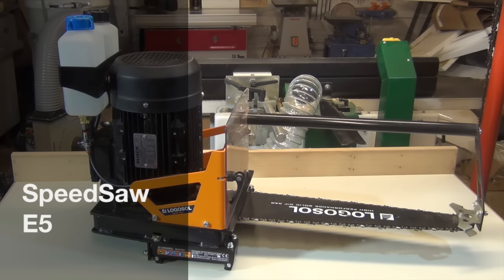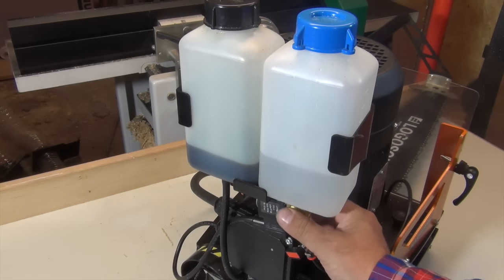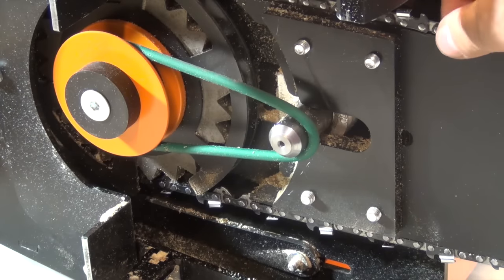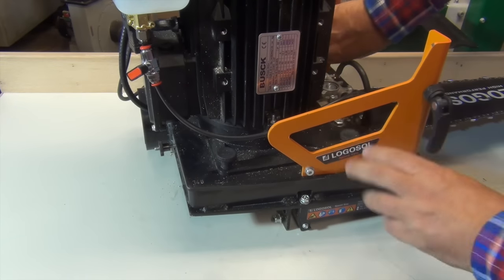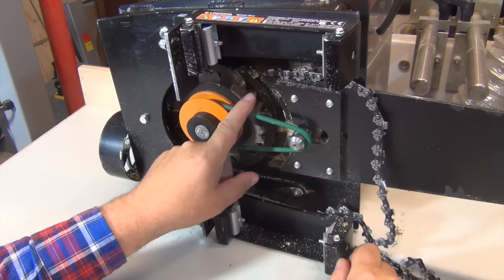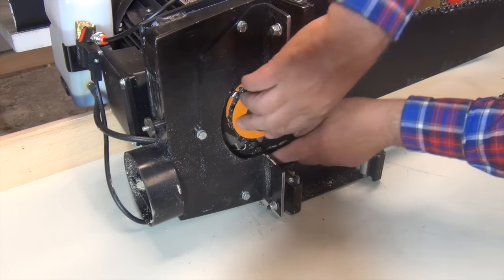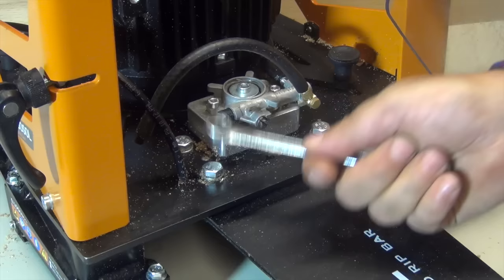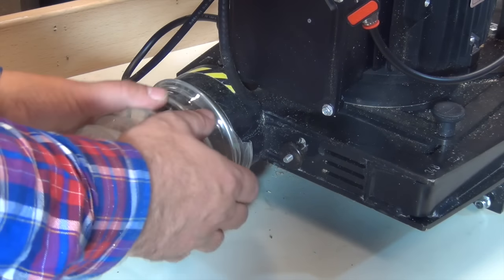Detail view of SpeedSaw E5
I give a detail view of Logosol Speed Saw E5.
It is the electric saw that I use on my Logosol farmers M8 portable sawmills.